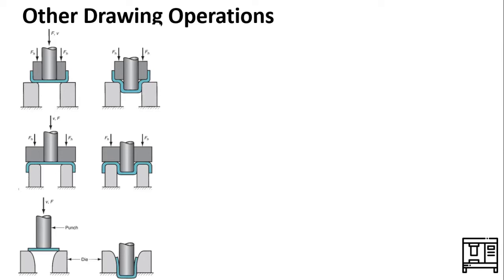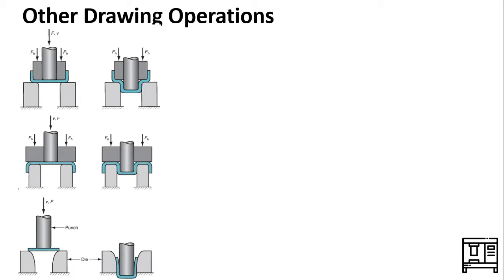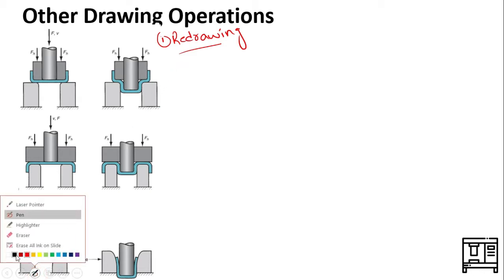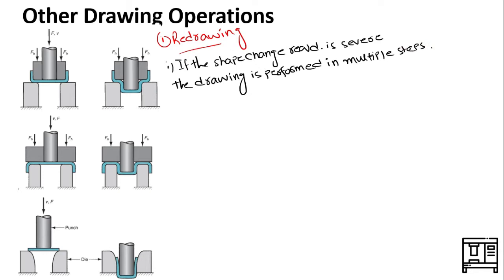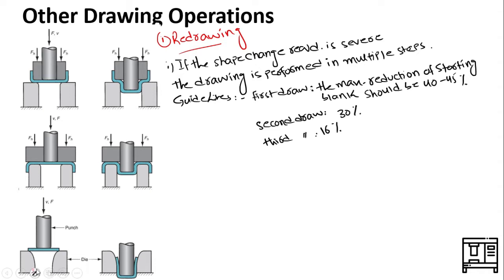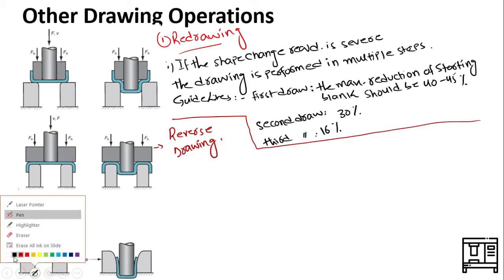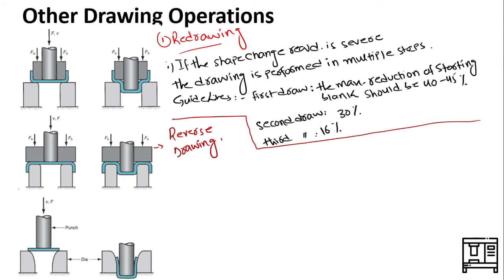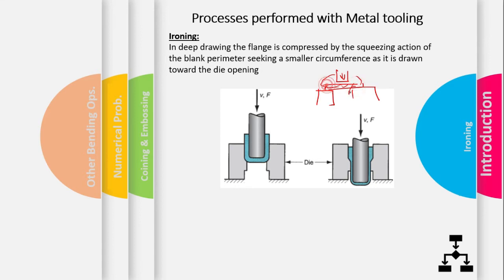December 15, 2020